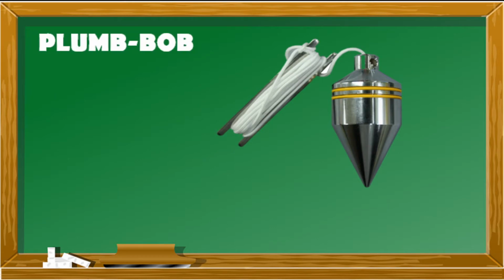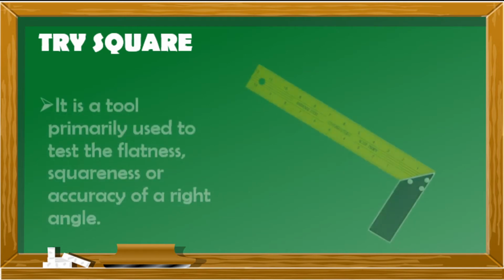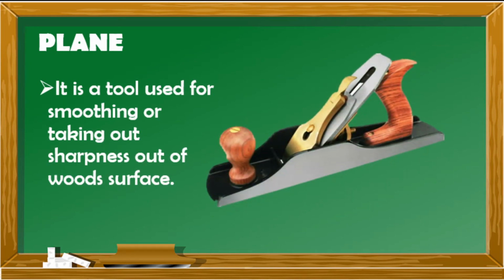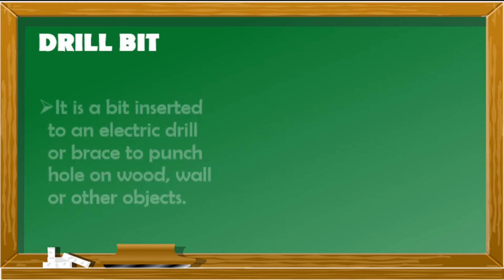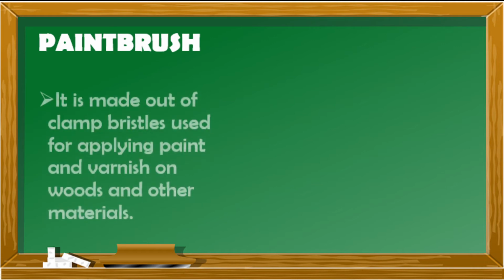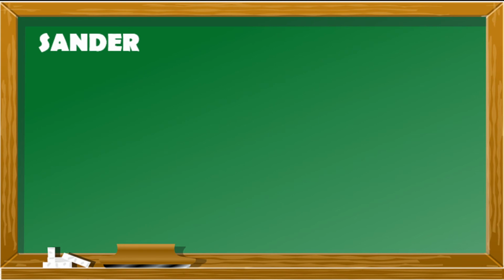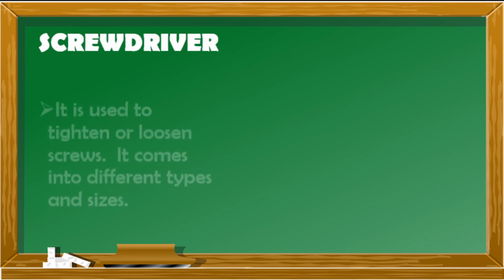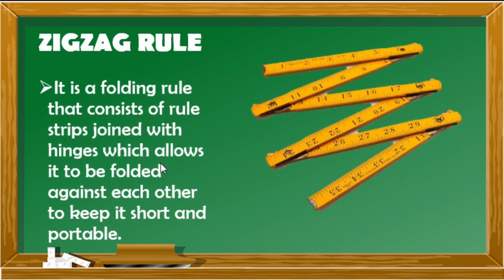Week 3- Lesson 1: Identify Materials and Tools for a Task (Part 2)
This video will serve as a guide for Week 3-Lesson 1 for TLE grade 8 Exploratory